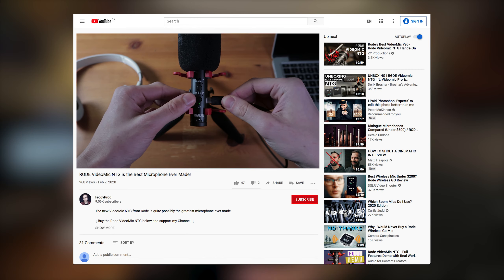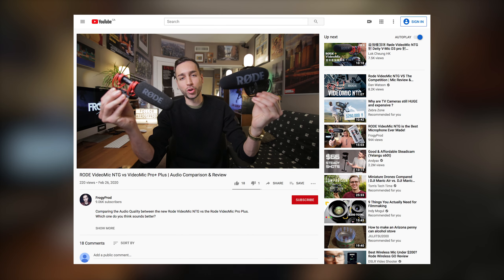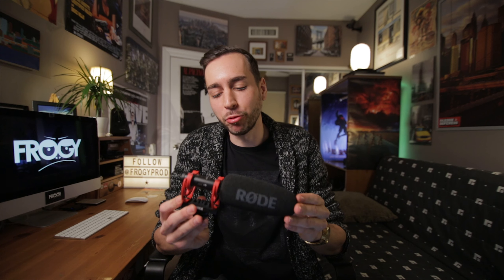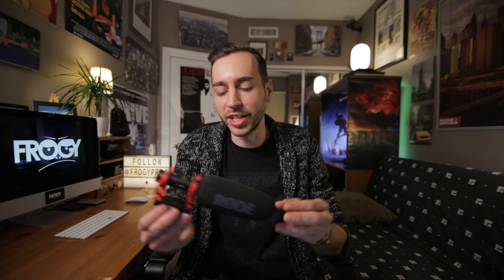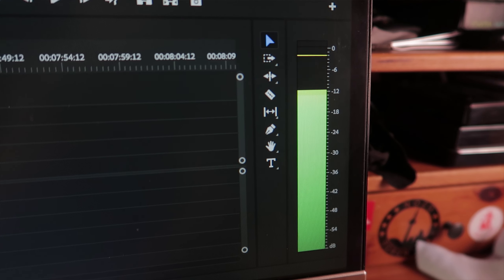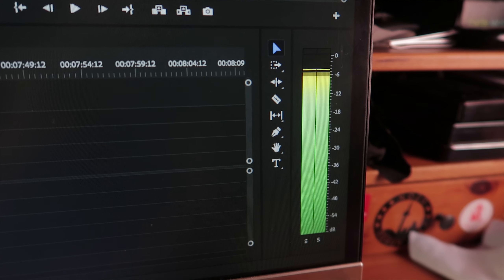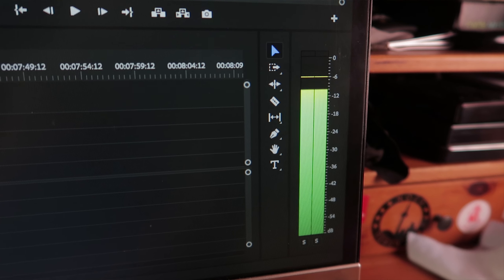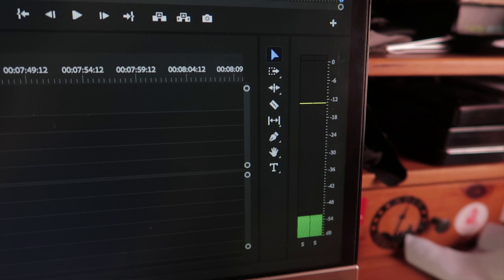RODE VideoMic NTG Sound Quality (Camera/Smartphone/Computer)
The Rode VideoMic NTG has the ability to plug into a Camera, Smartphone and a Computer, but I noticed it sounds very different in each of those things.

↓ Order these Microphones on Amazon! ↓
► Rode VideoMic NTG: